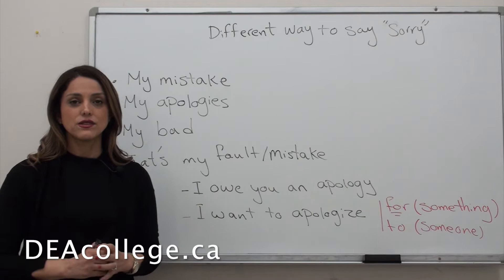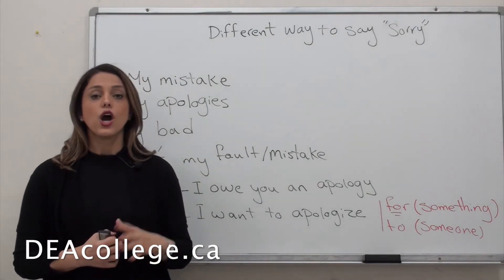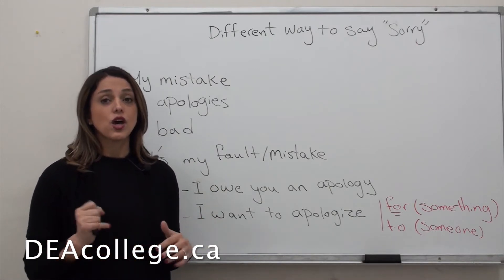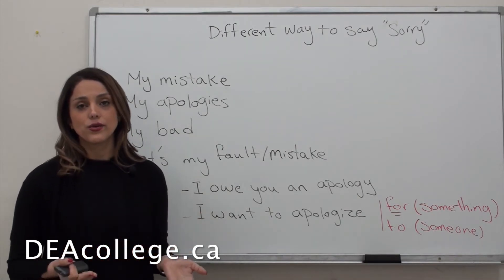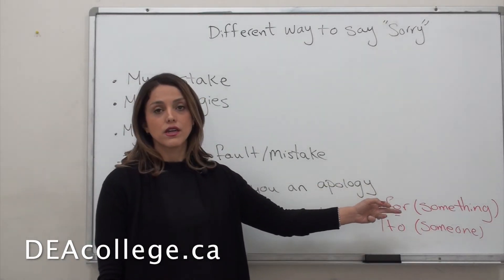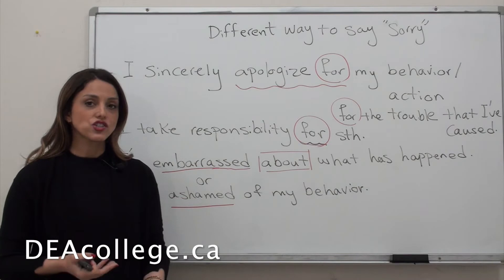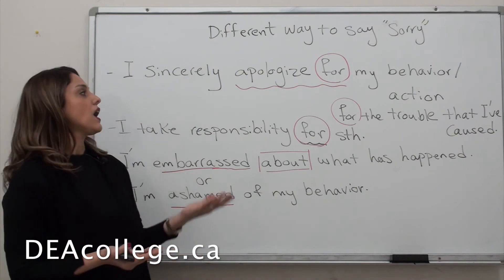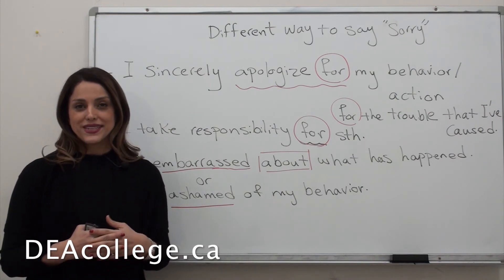Different way to say “Sorry”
راه‌های مختلف عذرخواهی کردن
مدرس: خانم یلدا احمدوند، مدیر و مدرس DEA Education Centre
کارشناس ارشد زبان‌شناسی از دانشگاه Leicester انگلستان، یکی از مدیران و عضو هیئت علمی‌ معلمان زبان انگلیسی در بی‌سی (BC TEAL) و عضو هیئت مدیره و مدیر توسعهٔ حرفه‌ای TESL Canada
لینک به متن درس به زبان فارسی: